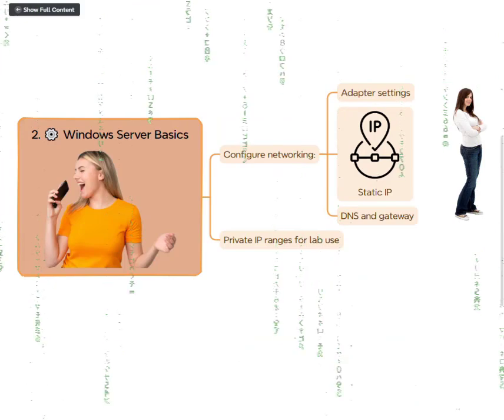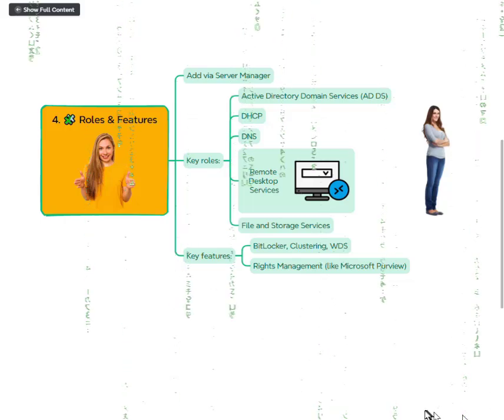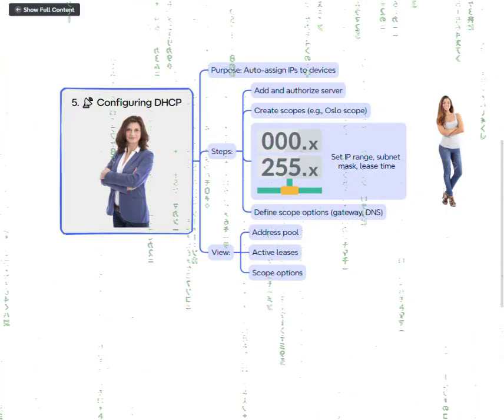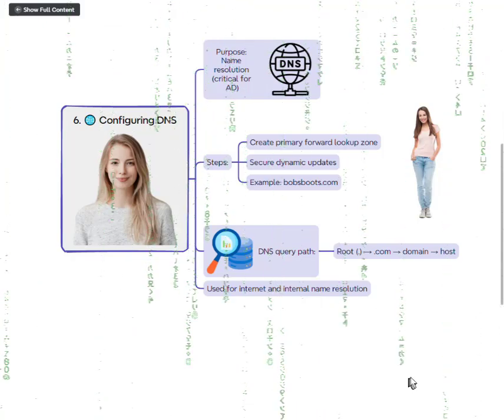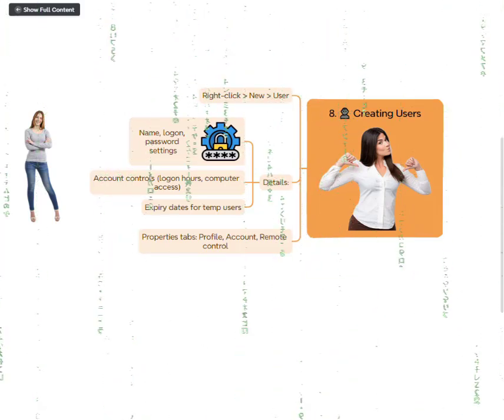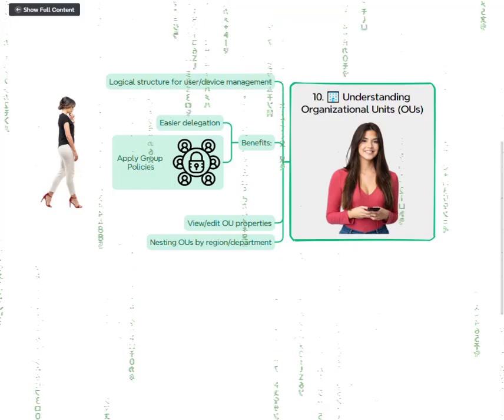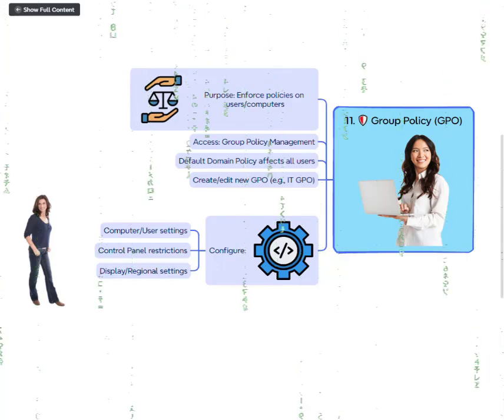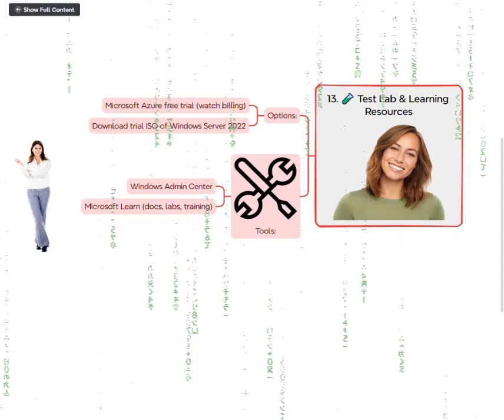Windows Server 2022 basic overview